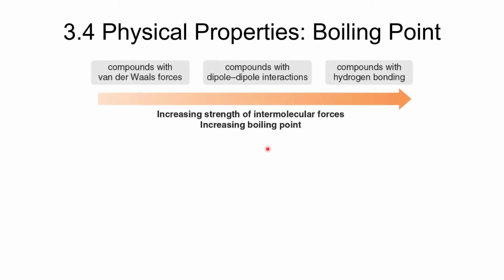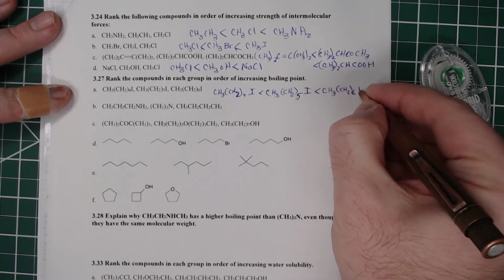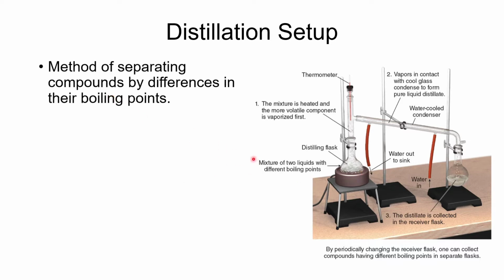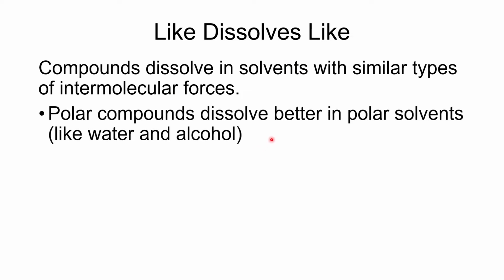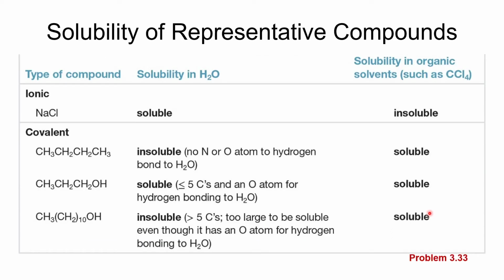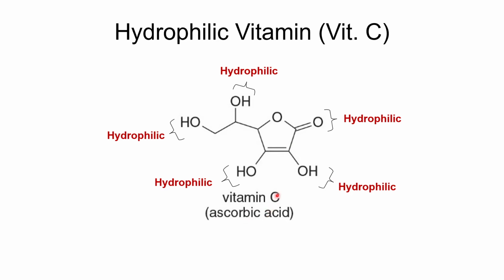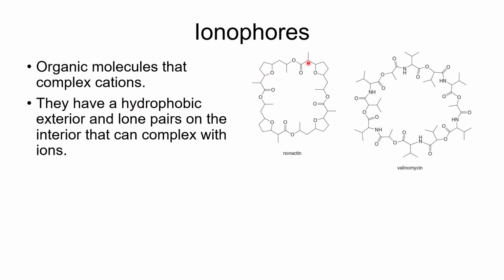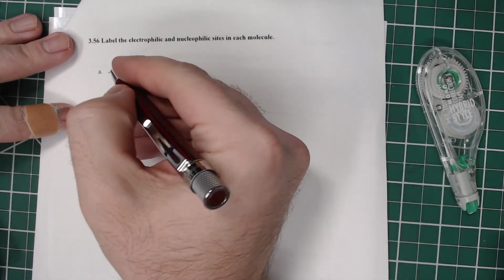Organic Chemistry I CHEM-2423 Ch 3 Functional Groups Part 2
Chapter 3: Functional Groups

0:00 Section 3.4 Physical Properties: Identify the change in boiling point and melting point caused by the different intermolecular forces. Predict the solubility of compounds in a polar or nonpolar solvent based on the principle “Like dissolves like”.
17:11 Solubility trends
29:34 Section 3.5 Application of Solubility: Brief discussion of how functional groups affect solubility in vitamins.
32:37 Section 3.6 Application of Solubility: Brief discussion of how soap affects solubility.
36:04 Section 3.7 Application of Solubility: Brief discussion of solubility and the cell membrane.
40:20 Section 3.8 Functional Groups and Reactivity: Identify electrophilic sites and nucleophilic sites on the various functional groups from this chapter.